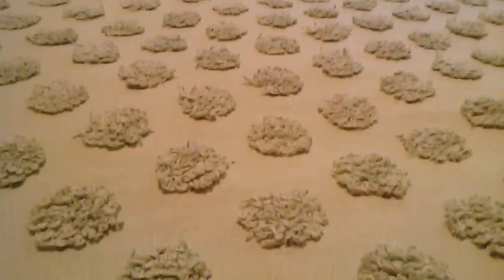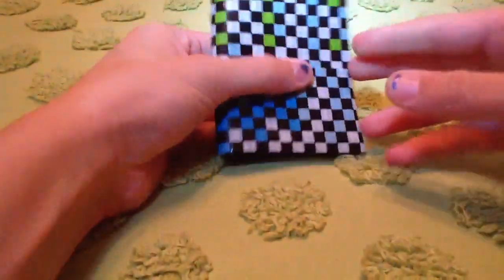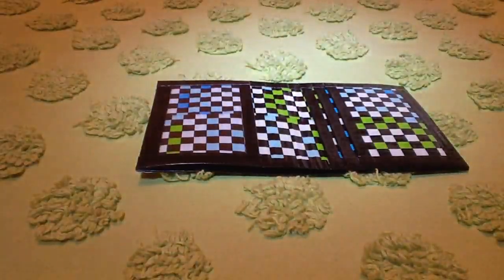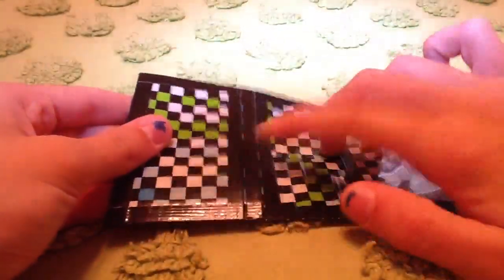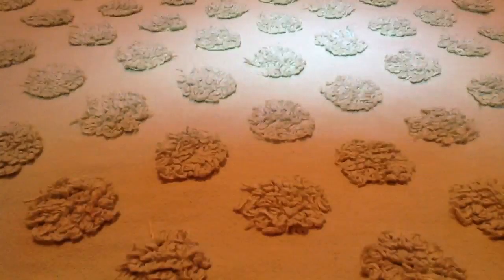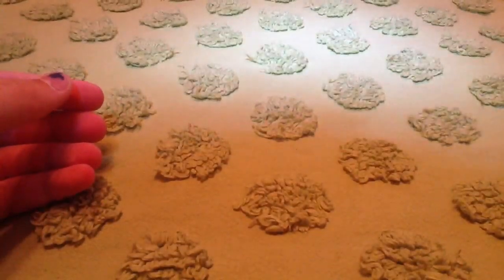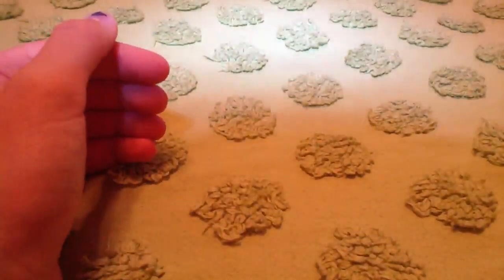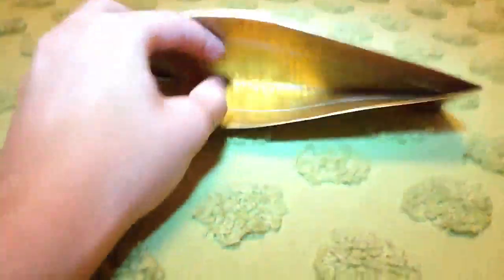Duct Tape Wallets That Are Going On My Website!! :D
Hey everyone! Make sure and keep a lookout!